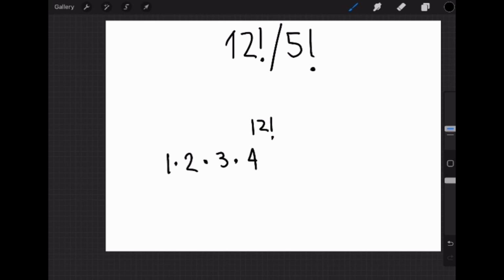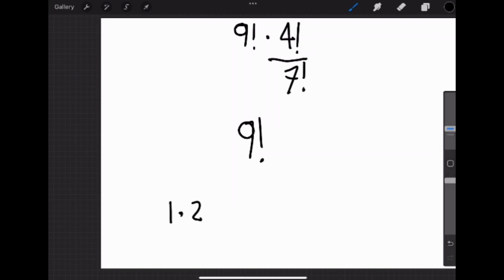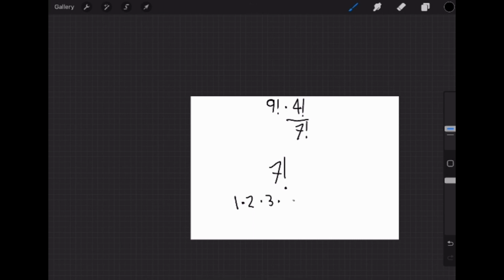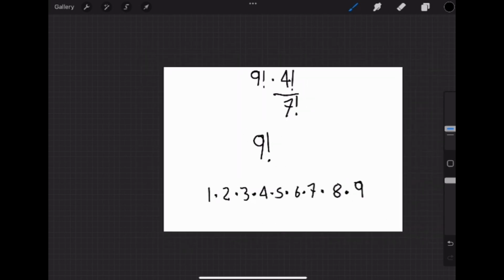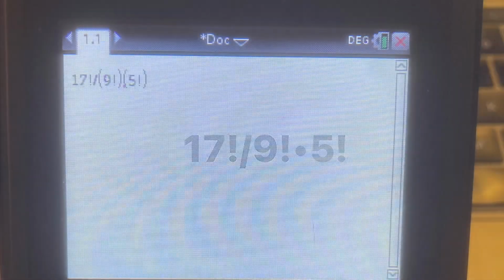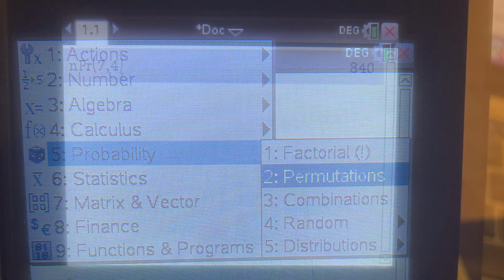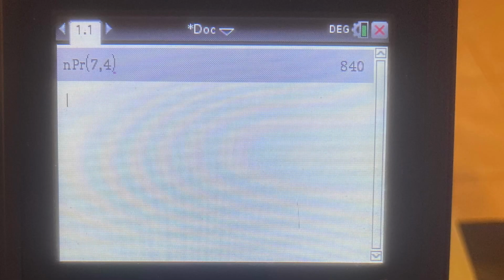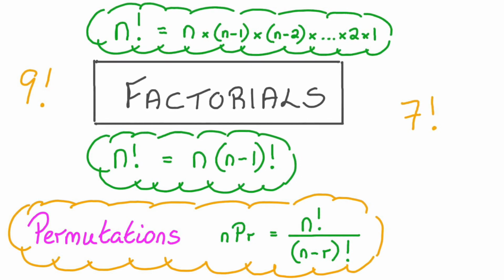Factorials and permutations Bella Cuevas, Swartz, Isa Salazar P.5